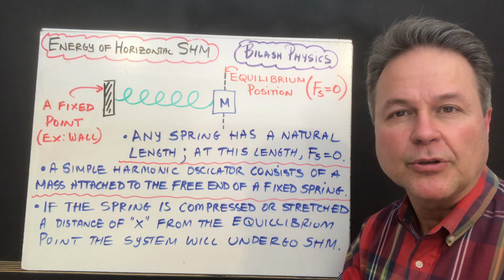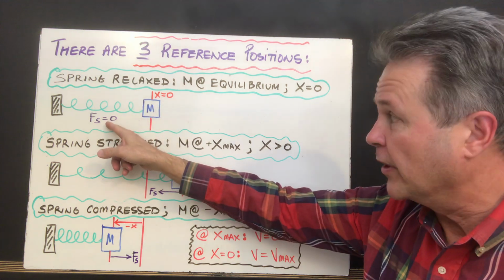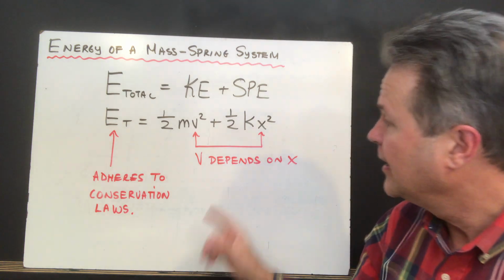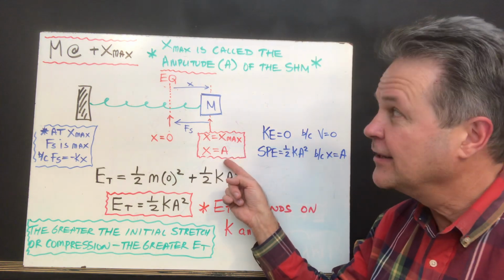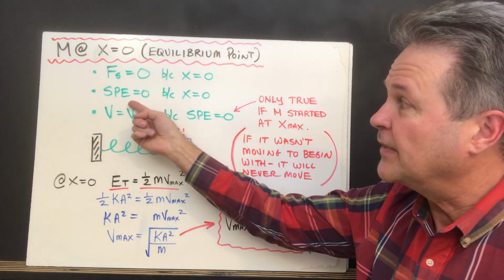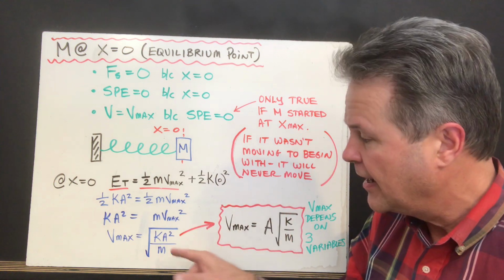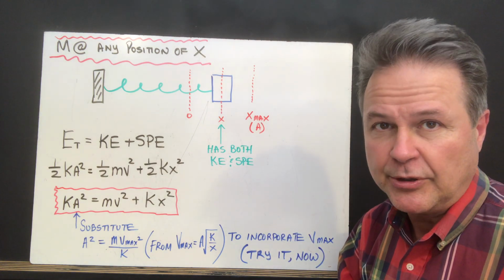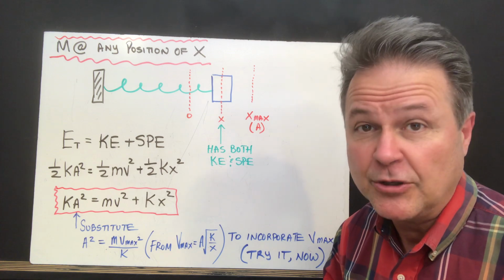Energy of Horizontal SHM